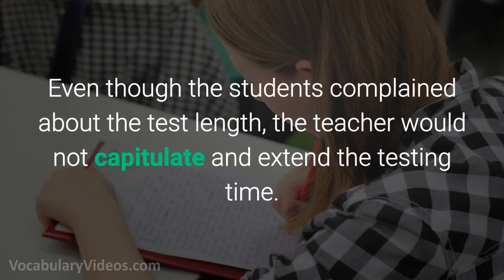🏳 Learn English Words: CAPITULATE - Meaning, Vocabulary with Pictures and Examples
What does Capitulate mean? Learn the meaning of Capitulate as we define this advanced vocabulary word with a simple definition, pictures, example sentences, English pronunciation and audio.

Capitulate definition (verb) to give in; to surrender under certain terms

Capitulate pronunciation: kuh-pich-uh-leyt

Examples of Capitulate in a sentence:

1. Even though the students complained about the test length, the teacher would not capitulate and extend the testing time.

2. After seeing himself on the news, the escaped convict decided to capitulate to avoid being shot by a police officer.

3. I will not capitulate on this deal unless I receive the stock options I have requested!

4. If Henry does not capitulate and turn himself in to authorities, he will spend the rest of his life running.

5. I never thought my brother would capitulate and allow me to drive his car for a week.

Capitulate synonyms and other related words for Capitulate

- a memorable name that'll redirect you to our word of the day vocabulary videos.

- our sentence dictionary Website, where we define words with sentences

- Twitter account for my vocabularic tweets